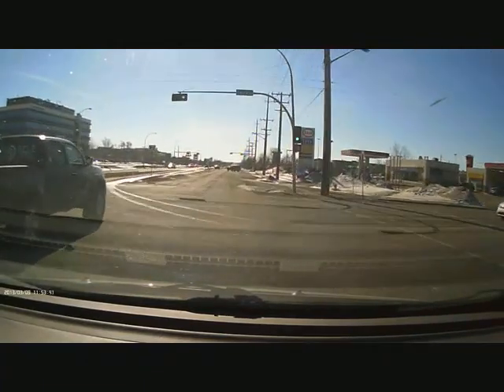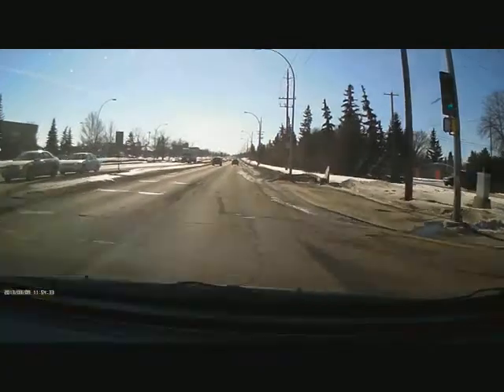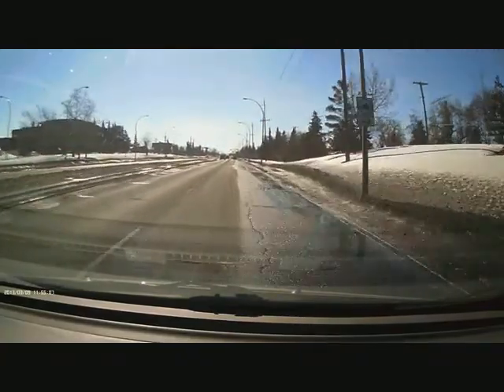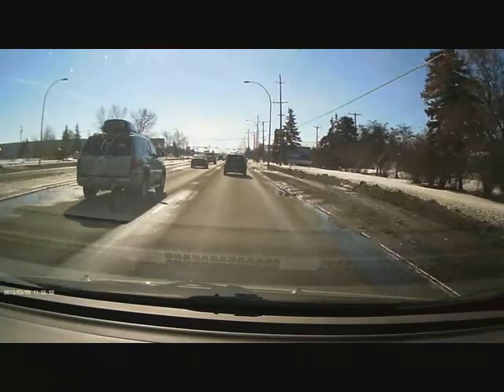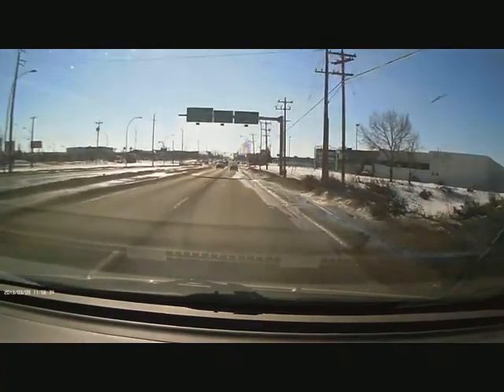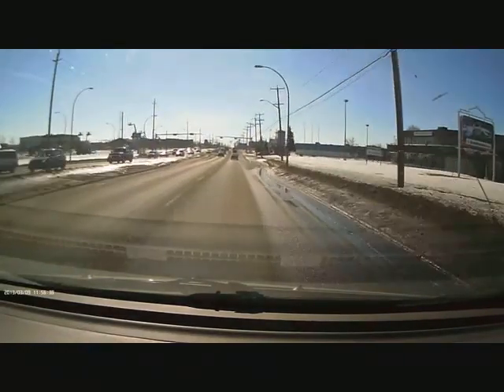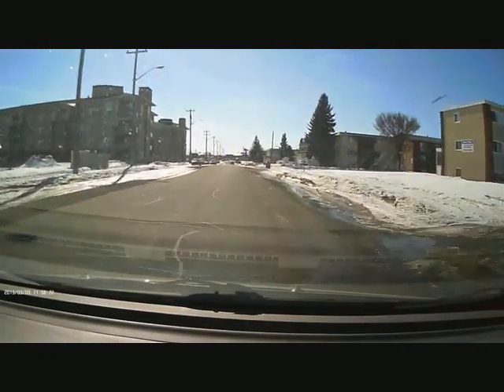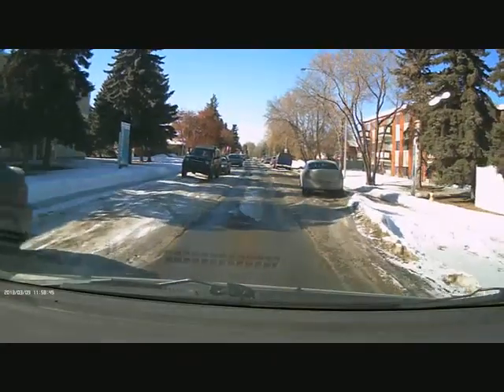Edmonton potholes - 50 St from 101 Ave to Argyll Road/82 Ave turn-off 11520001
Edmonton potholes March 9 - 50 St from 101 Ave (Capilano Mall on the right) Southbound to Argyll Road/82 Ave turn-off (westbound) and to the first turn to the left on 82 Ave.